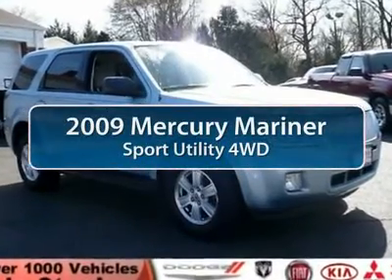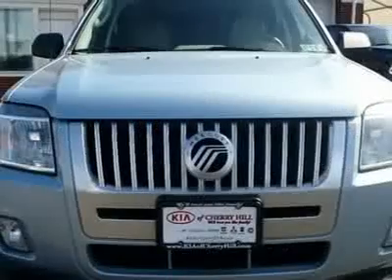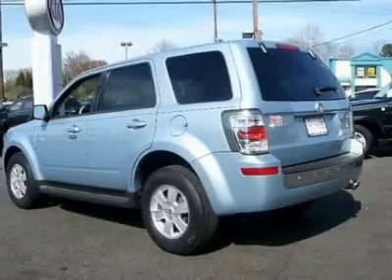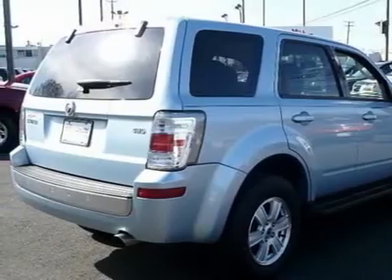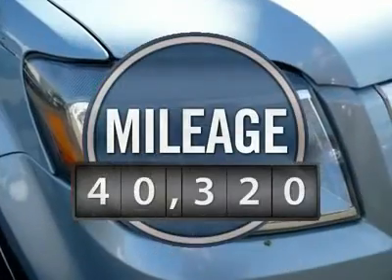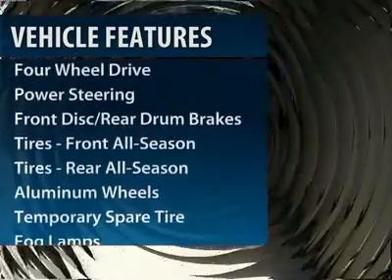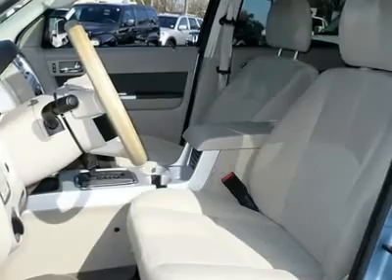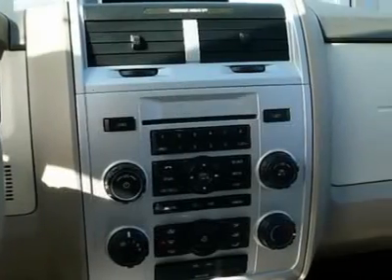2009 MERCURY MARINER Cherry Hill, NJ 16750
2009 MERCURY MARINER Cherry Hill, NJ
Stock #16750

Don't miss this 2009 Mercury Mariner. It's equipped with automatic transmission and features a Light Ice Blue exterior. With 40320 miles, you'll want to take this car home. Make a great choice today.